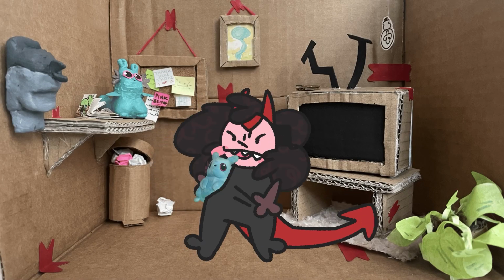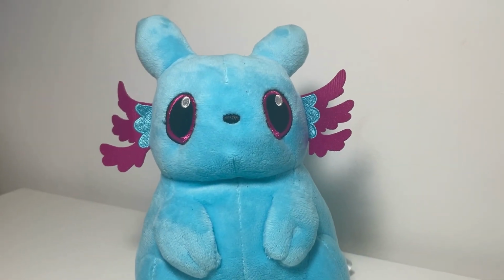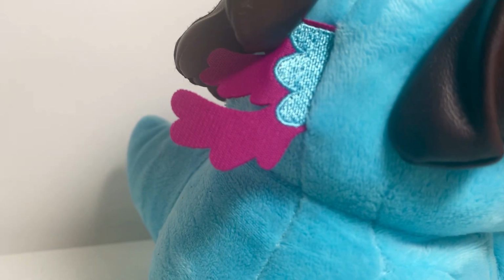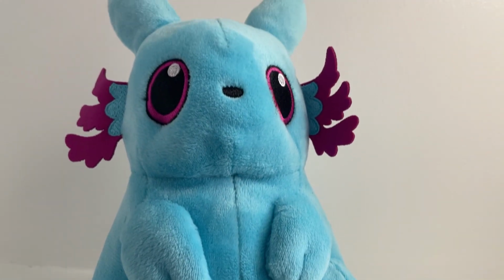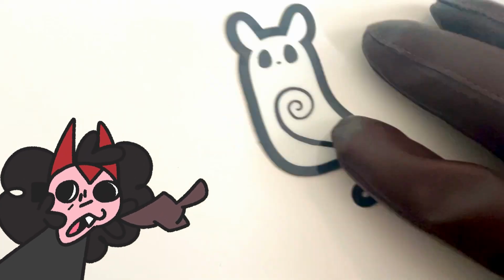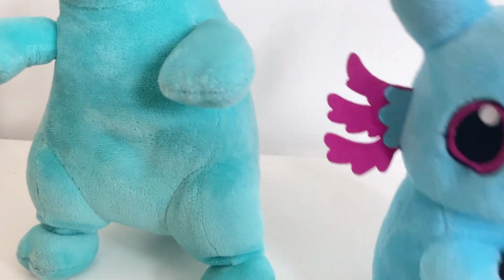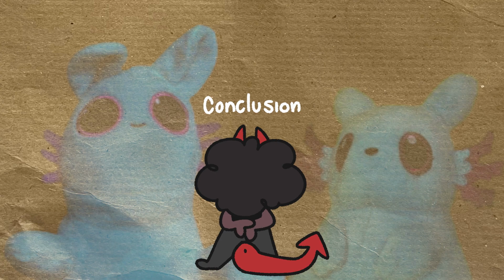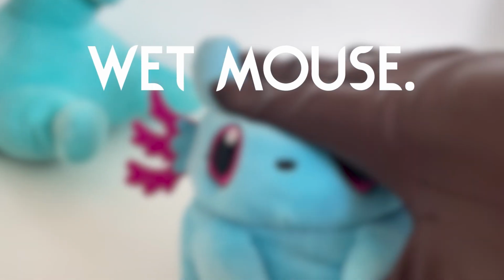A very normal review of Sanshee's rainworld rivulet plush [animated review and comparison!]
Credits

Music!

This was fun! Out a month due to shenanigans but finally Riv review 2 electricboogaloo! I tried to just build off the original so hopefully you like it, regardless let me know!!